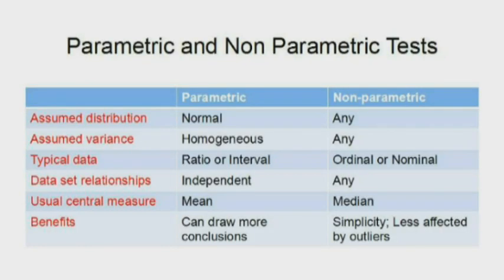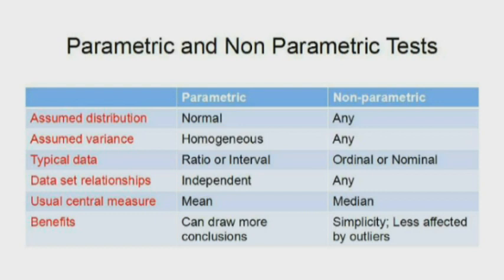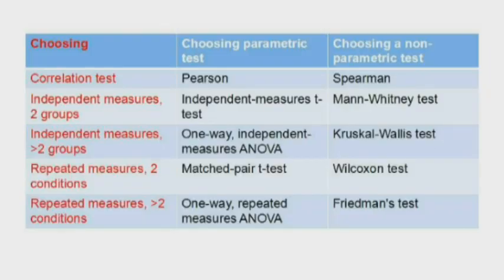Parametric and non parametric tests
Video tutorial on parametric and non parametric tests